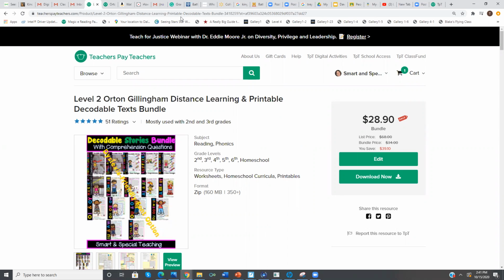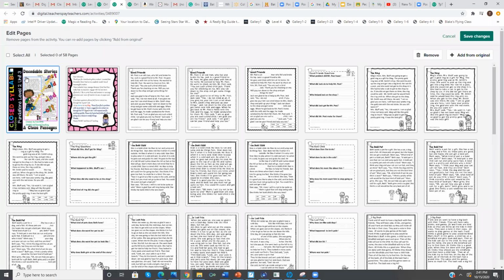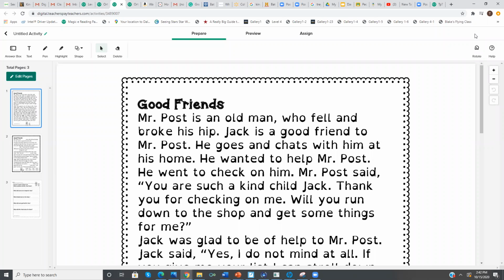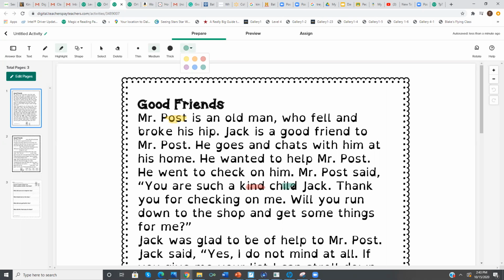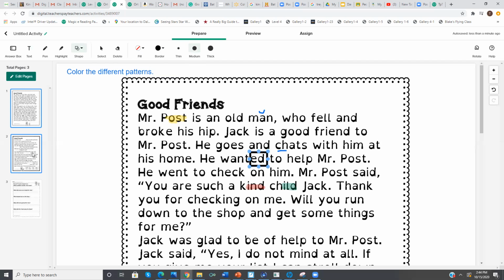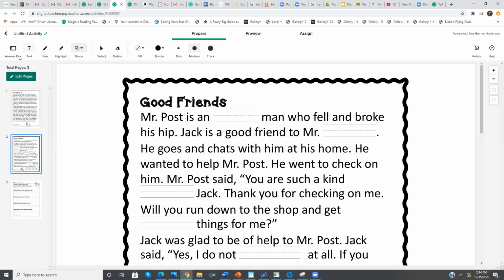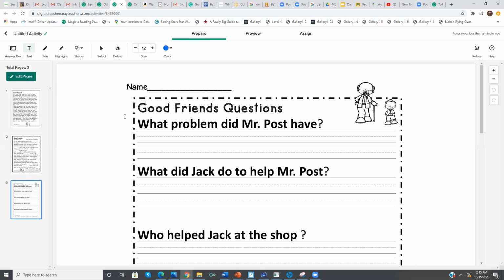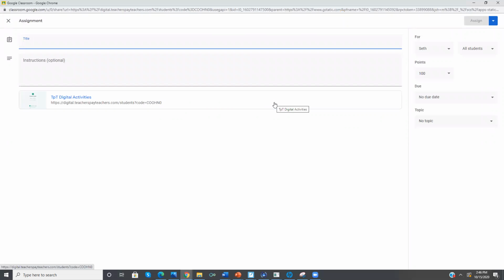TPT digital tool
How to use the TPT digital tool with PDFs